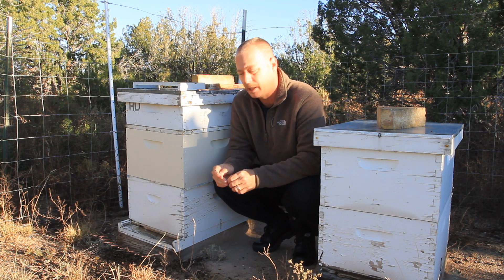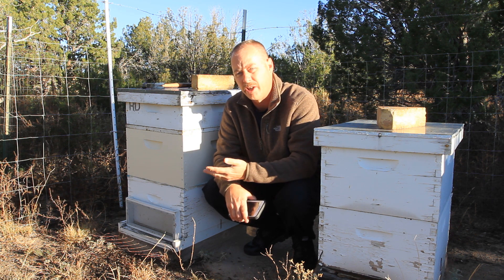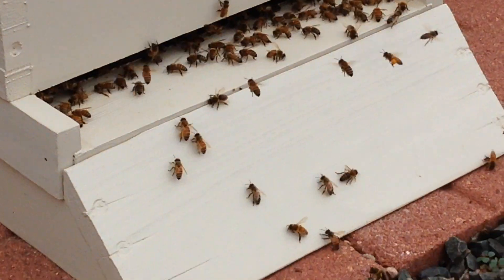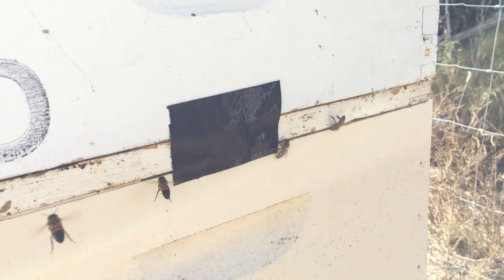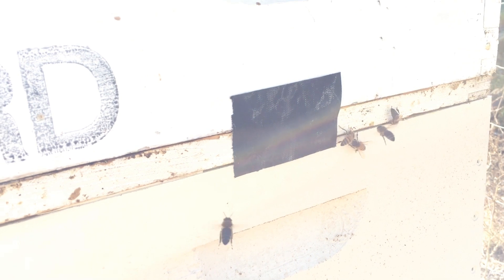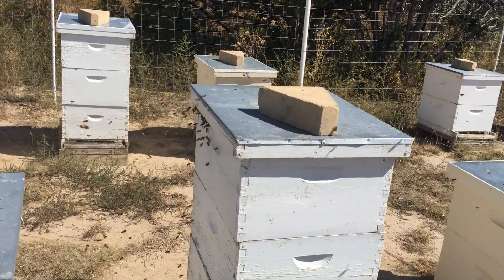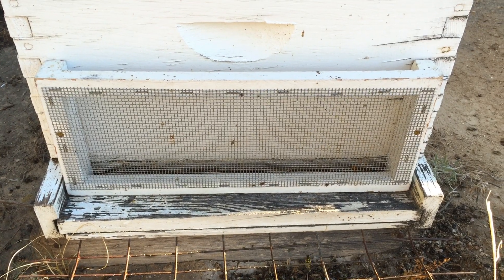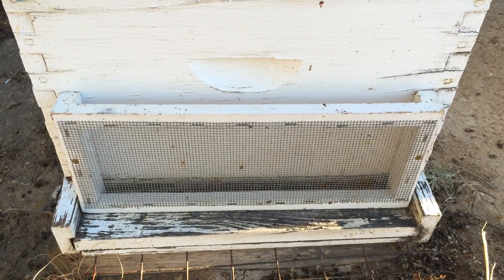Robbing Behavior, Prevention and Treatment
Just like all other creatures on the planet, honey bees will also take advantage of ways to easily get their next meal, especially when there is no food in the field, such as nectar producing flowers.  Bees will rob from other hives when there is no nectar flow, in cases where a hive is vulnerable, weak or queenless.  All of those things can be helped by good beekeeping.  When the first taste of fall is in the air you should close your hives down so that they have a smaller area to defend against robbing bees, hornets and wasps.  This would address a hive's vulnerability.  This also helps hives that are weak more efficiently defend their hive.  Queenless hives can be given a queen, queen cell, or even a frame of eggs to allow them to raise another queen.  However, if drones have already been kicked out of the hive you will have to settle for purchasing a mated queen or uniting with a queen right hive.
In many cases, the beekeeper is responsible for creating a situation where honey bees focus on robbing.  Placing a common syrup can, wet honey supers, capping, etc. in order for the bees to "clean up" create a situation where the bees become prone to robbing.  Just this act alone creates a situation where honeybees from many different hives (both yours and others) come into close proximity which causes disease transmission, varroa mite transfer between hives and overall aggressive behavior from honey bees.  This contributes to the problem of CCD.  Also, it is a misnomer that setting out "feed" (i.e. cappings or wet honey supers, sugar syrup) will allow hives that are light with honey going into winter to gain more weight.  In fact, strong hives become heavier and lighter, weaker hives become weaker.  Once the "feed" is gone, strong hives will turn their attention to weak hives and start robbing them!
Hives that are being robbed, depending on the severity, will become very defensive and will sting more readily, become weaker because of the battle going on at the entrance and if left unchecked will eventually perish.  If the entire yard has been frenzied into robbing, the entire yard will become defensive.
Putting out common feed for bees also attracts wasps and hornets, beetles and wax moths, mice, skunks, etc.  This can also contribute to hives dying in the winter months because these other insects will also start to rob from your hives.
Prevention of robbing is key.  First, don't ever put feed containers out for all the hives.  Second, feed your hives, if necessary only, using a method that won't attract bees from other hives (can of syrup over the inner cover or a sugar patty on the top bars).  Third, make all your hives defensible by reducing the entrances.  Fourth, take notice of your hives and when robbing is observed take steps to stop it (i.e. reduce the entrance further, use a robbing screen, or in dire situations remove the hive to a secluded location and take steps to increase their strength, such as giving them resources including brood from a strong hive).  Also, if the hive is too weak, take off unused hive bodies to further reduce the area they need to take care of.
Signs of robbing include bees that are darting back and forth in front of the hive or bees that are flying erratically around the hive looking for a crack or hole in the hive to enter through.  Unsightly buildup of wax particles on the entrance, or areas that are dirty with wax and honey at a secondary entrance (either in hive design or because the hive equipment is not tight) indicate that battles have taken place between hive occupants and robbers.  If you open the hive and notice a lot of wax buildup (loose) on the bottom board this can also be a sign the hive is being robbed out.
It is my hope that by showing robber behavior in this video it will help you to become more aware of the behavior characteristics that robbing bees exhibit, and the pattern of destruction that inciting your hives to rob (by placing out feed) can lead to.  I hope the video is informative!